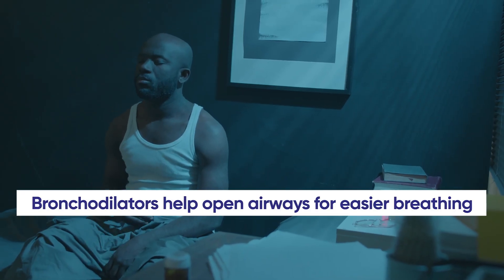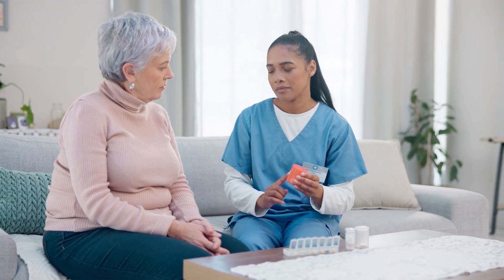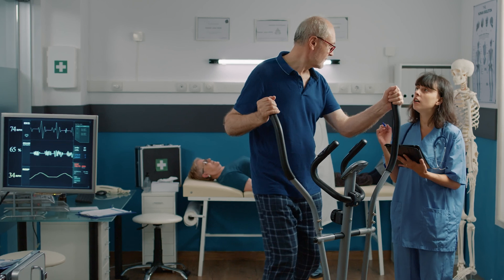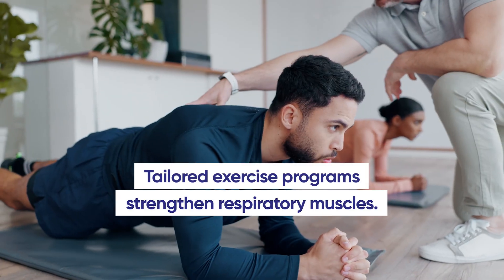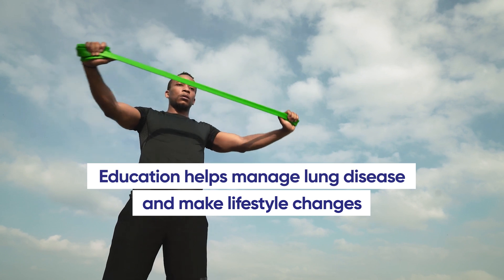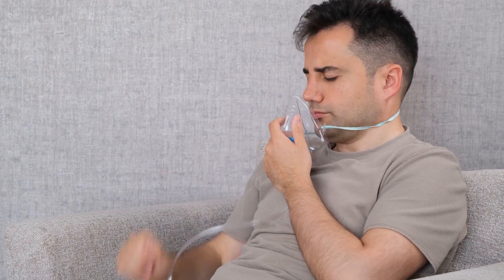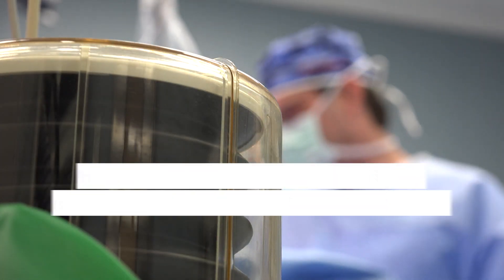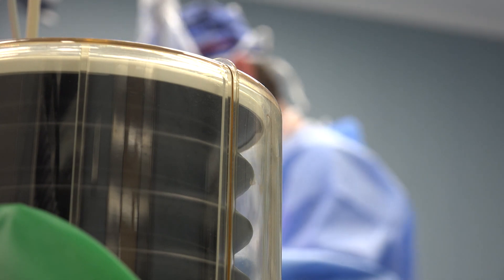Silicosis Treatments Explained: Options to Manage Symptoms and Improve Quality of Life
Living with silicosis can be challenging, but there are treatments and supportive therapies to help manage symptoms and enhance your quality of life. In this video, we explore the options available to those affected by silica-related diseases.

Learn about:
* Medications like bronchodilators and corticosteroids to ease breathing and reduce inflammation.
* Pulmonary Rehabilitation Programs that combine exercise, breathing techniques, and education.
* Oxygen therapy for advanced cases with low blood oxygen levels.
* Whole lung lavage, a procedure for severe silicosis, to flush out dust particles.
* Lung transplants for critically advanced cases of silicosis.
* Clinical trials offering access to emerging treatments.

While there’s no cure for silicosis, these treatments can help you manage the disease and maintain a better quality of life. Consult your GP or specialists to create a tailored treatment plan that works for you.